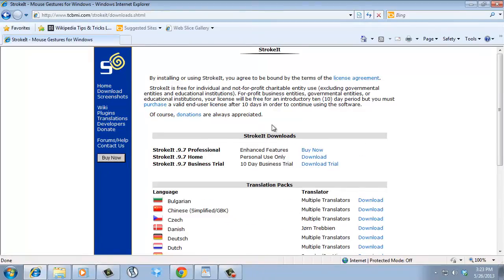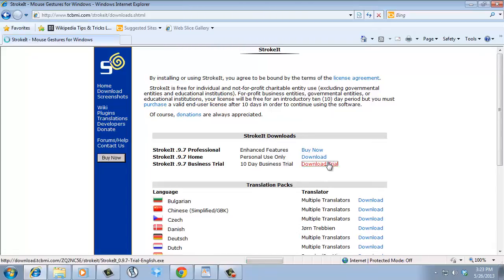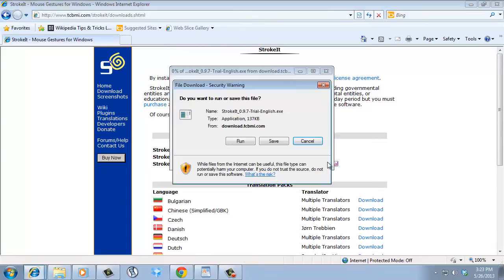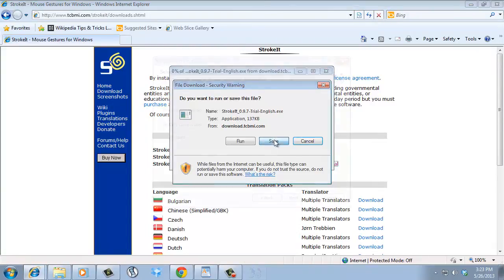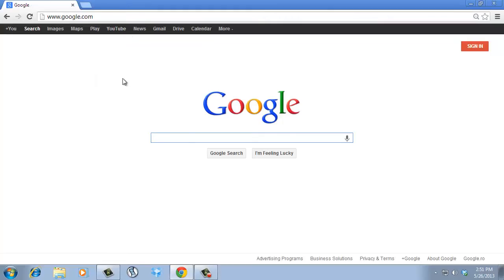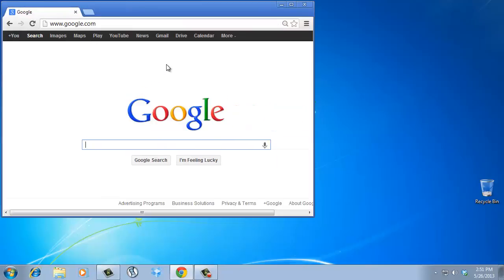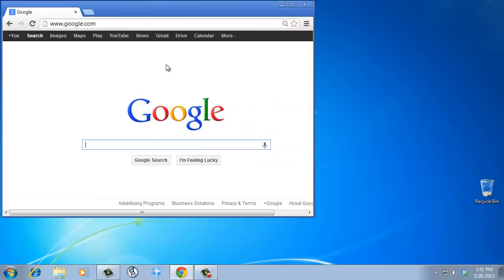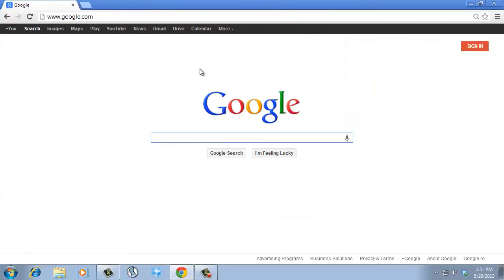How to Use Mouse Gestures in Chrome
In this tutorial you will learn how to use mouse gestures in Chrome.

Step 1: Open your Google Chrome browser and type in the search bar is.gd/gesturing.

Step 2: From the new page that has loaded and click the link that leads  to "StrokeIT" download page.

Step 3: On the new page, choose the version of  "StrokeIT" program that you want to download and click the download link near the version's name. We will download the Business Trial of Stroke IT.

Step 4: Install and run "StrokeIT" on your computer.

Step 5: Let's now see how StrokeIt works. In your Google Chrome window, hold right click and move the mouse on the top right diagonal. This will minimize Chrome window. Do it again and Chrome will return to its initial state.

Step 6: Holding right click, move the mouse to the left and then down and the search window will open. If you move the diagonally downwards, the Chrome window will close.

Result: Congratulations! You have just learned how to use mouse gestures in Google Chrome.